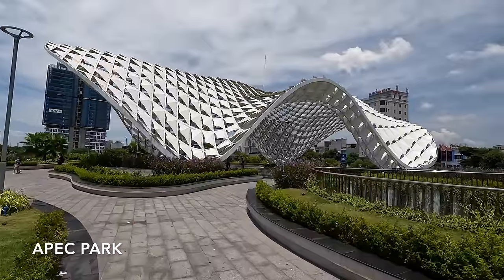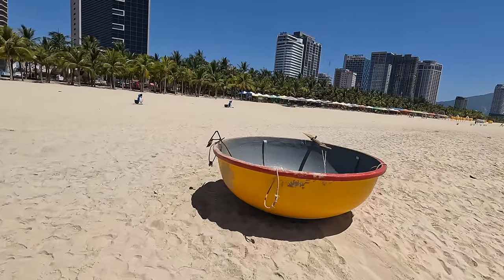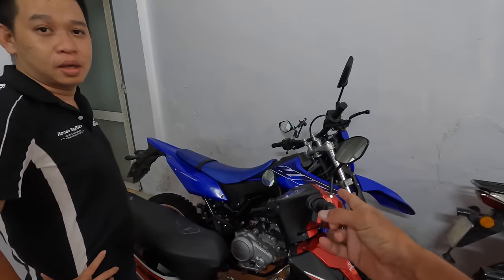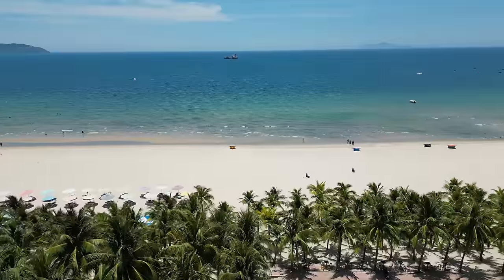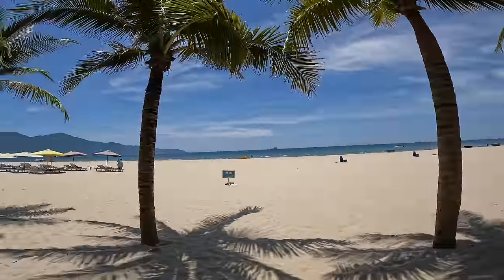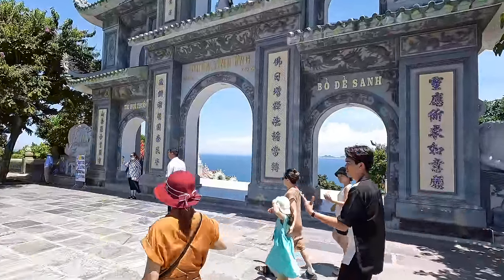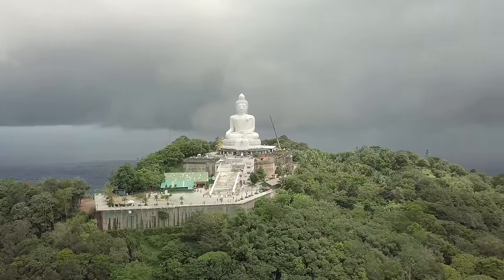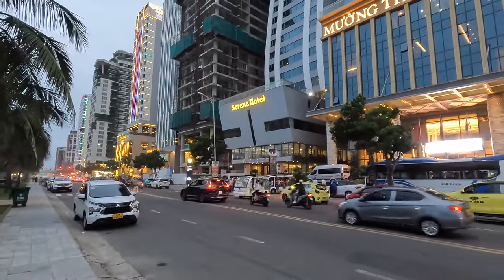EXPLORING DA NANG 🇻🇳 Best city in Vietnam?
How is Da Nang now? in today's video I will bring you around Da Nang and I will show you the famous dragon bridge, the lady buddha, my hotel, where to rent a good scooter or motorbike and so much more...

Sit back, relax and enjoy this video ;)

✈️ 🏥 (DIGITAL NOMAD INSURANCE) MEDICAL + TRAVEL INSURANCE in Thailand and anywhere in the world:

🖥️ 🌎 ✅ NORD VPN (Protect your privacy and online activity, Get full access of all content and websites around the world, zero restrictions):